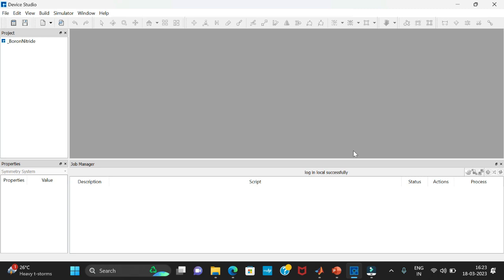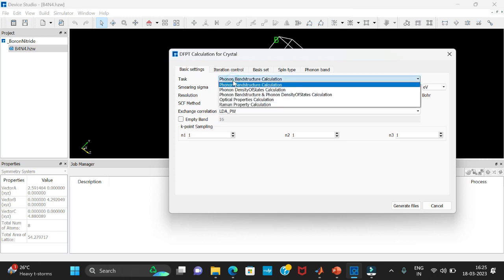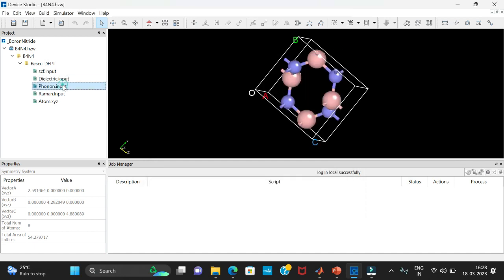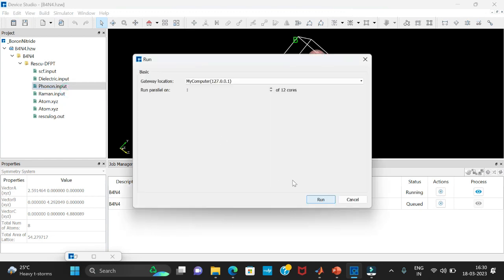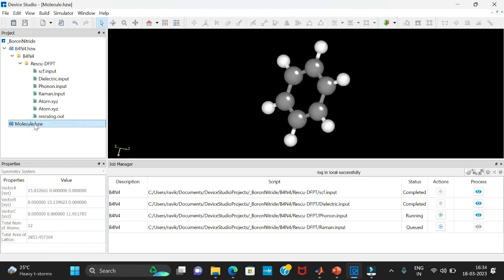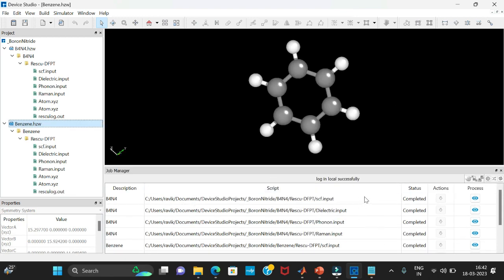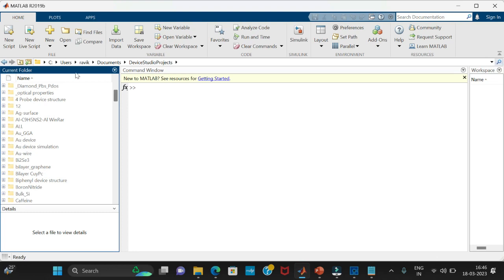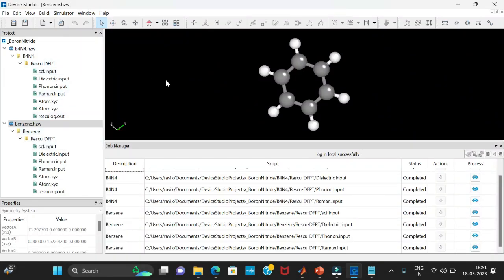Raman spectrum calculatio of Boron nitride crystal and Benzene molecule structure by RESCU Software